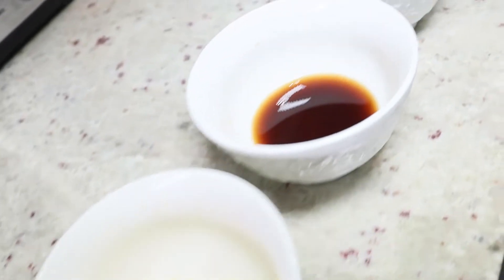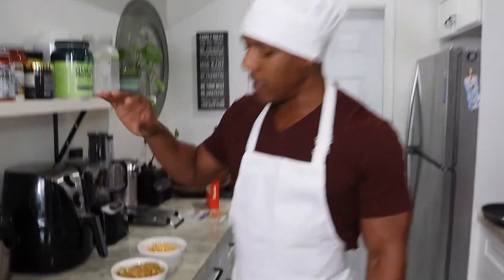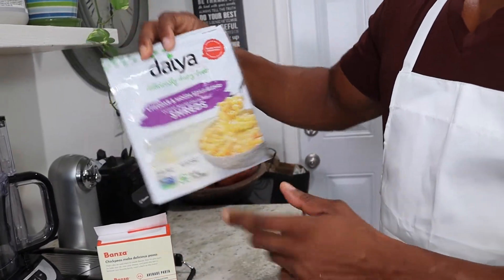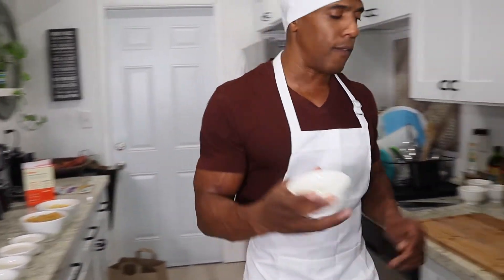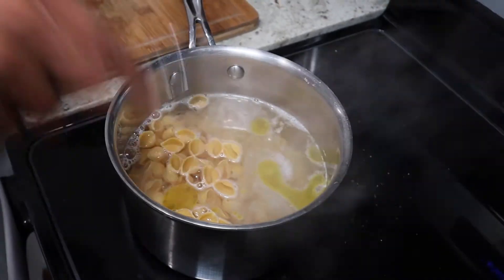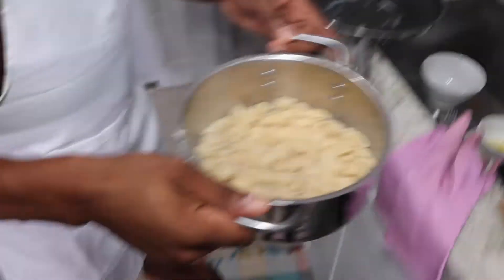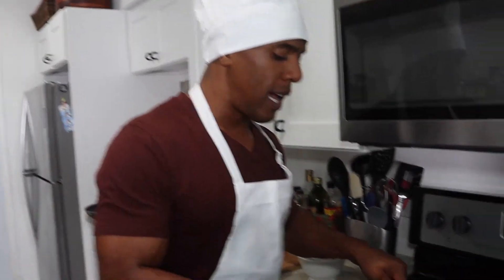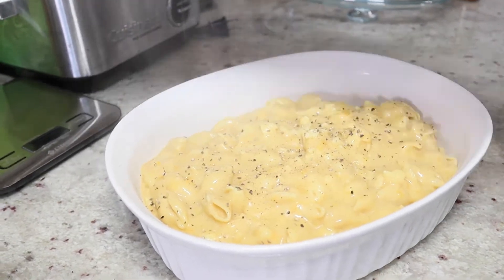Vegan Mac & Cheese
Fast and Easy Vegan Mac & Cheese!

Do you love mac and cheese?

I do, and it’s one of my favorite dishes, mostly when I use to consume dairy.

Going vegan, I thought I would never have mac and cheese ever again until @daiyafoods made vegan cheese!

Now my vegan mac and cheese game is 🔥, and I will share this meal prep hack for your thanksgiving dinner.

Macronutrients (Serving 1)
Protein: 15g
Carbs: 45g
Fat: 16g

1 tbsp Olive Oil @bragglivefoodproducts
5 Garlic Cloves (Chopped)
1 tbsp Liquid Aminos @bragglivefoodproducts
3 tbsp Nutritional Yeast
2 cups Unsweetened Almond Milk
1 box Chickpea Shells @eatbanza
1 bag Cheddar & Mozza Shreds @daiyafoods
Purified Water
Dash Salt

Directions:
Take a pot and fill it up halfway with purified water, add olive oil, a pinch of salt, and bring it to a boil.

Add chickpea shells to boiling water and cook for 7 - 10 mins. Once the shells are soft, strain the shells and add them back to the pot.

Add the rest of the ingredients to the pot and stir slowly on low heat until all ingredients come together.